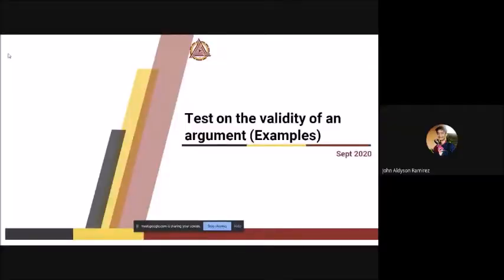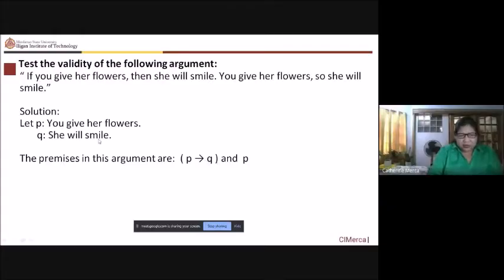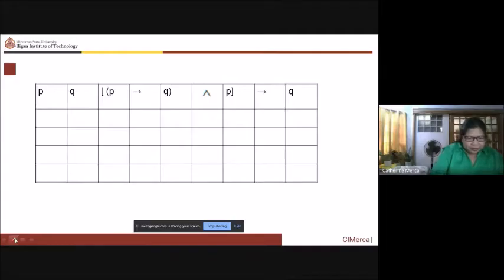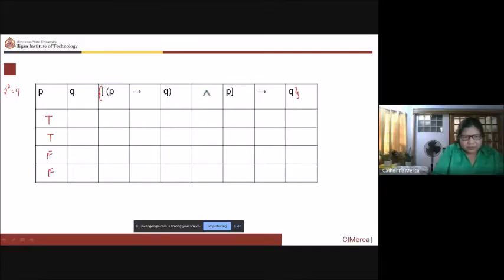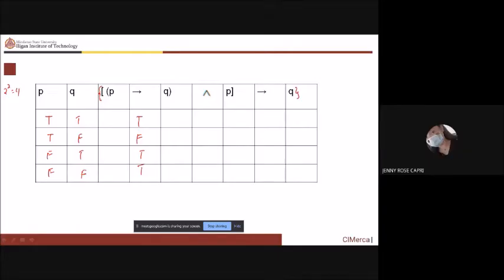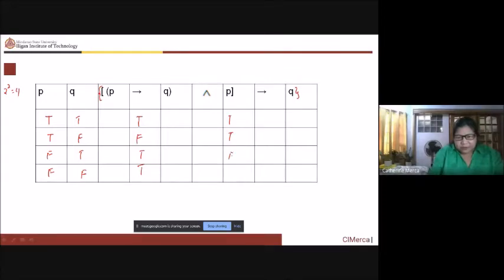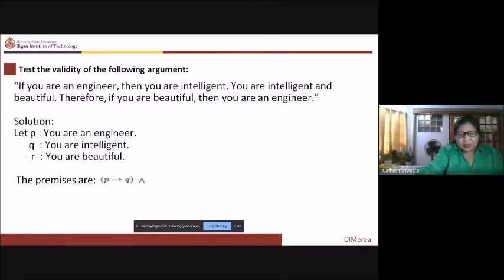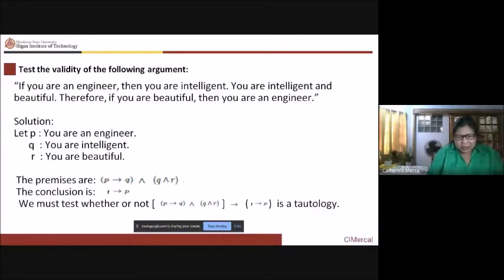GEC 104 A5 2 (Test on the validity of an argument) Lecture Part 1 Sept 28, 2020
Video Clip of GEC 104 (Math in the Modern World ) Lecture.